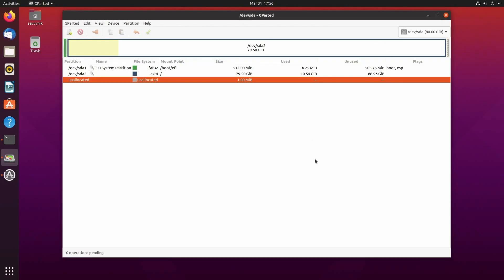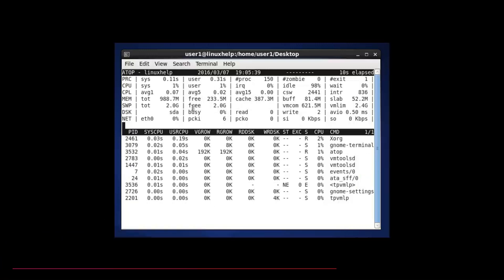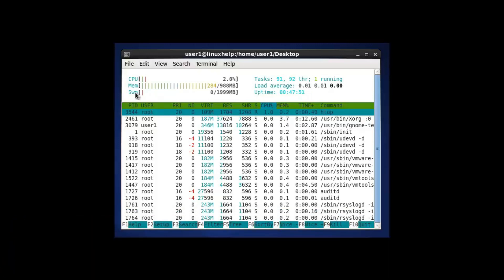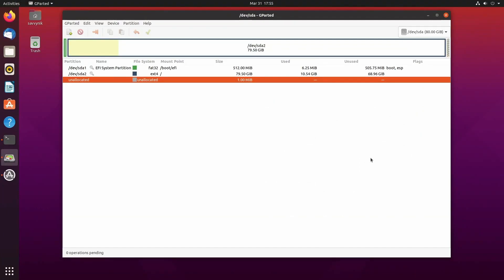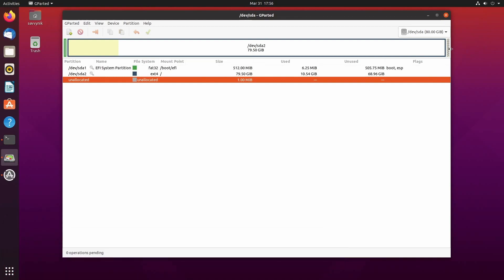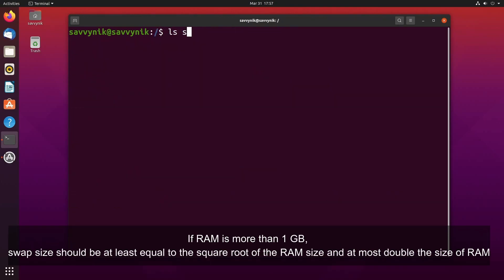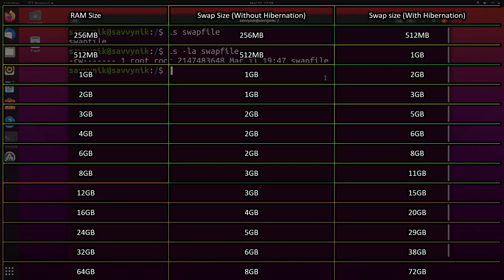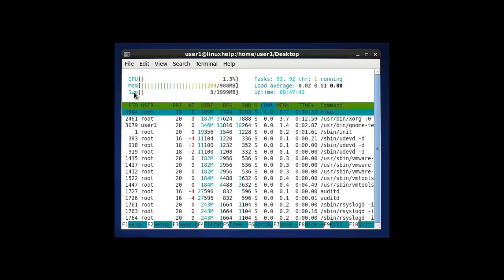What is Swap Memory? | How Much Swap Should You Use in Linux?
The recommended swap size for Linux systems is no longer double the RAM size. The old rule is not applicable to modern computers with larger RAM capacities and smaller hard disks. Allocating a swap size that matches the RAM size, such as 64GB for a system with 32GB of RAM, would be wasteful.
In this video, we are going to answer some questions related to Swap memory.

What is swap? When is a swap used?
Why is swap needed?
Do you need swap if you have lots of RAM?
Can you use Linux without swap?
How much should be the swap size?
How much swap size do you use?